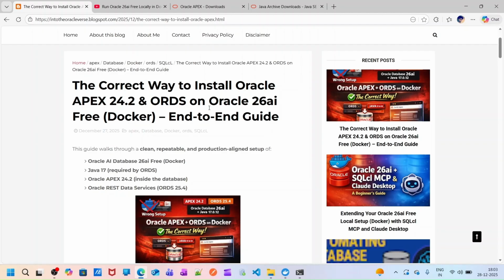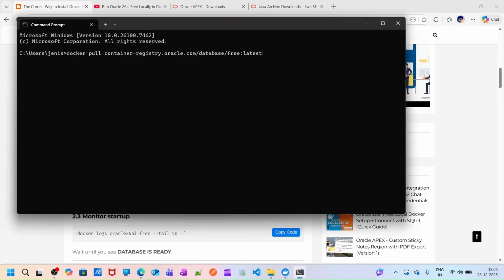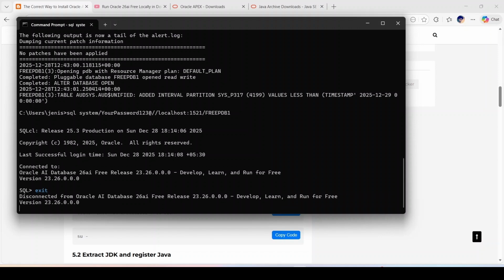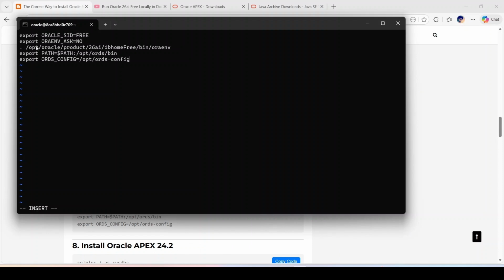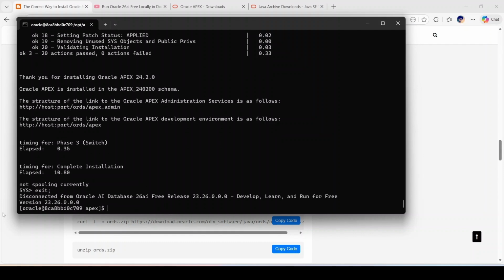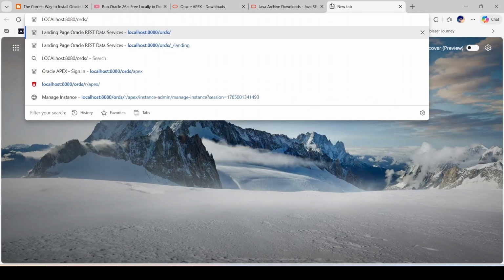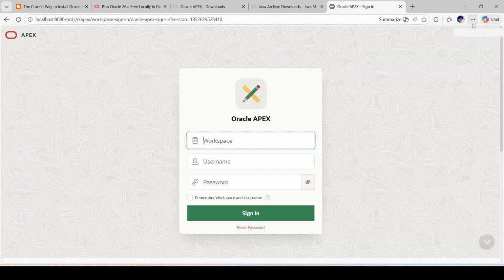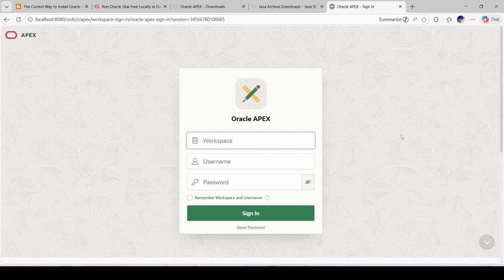Install Oracle APEX 24.2 + ORDS 25.4 + Java 17 + Oracle 26ai Database in Docker | Within 20 Minutes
In this video, I walk you through a complete, end-to-end installation of Oracle APEX, ORDS, Java 17, and Oracle 26ai Database using Docker — all in under 20 minutes 🚀

Database developers & DBAs

Learners exploring Oracle 26ai Free Database

Anyone who wants a clean, reproducible Docker-based APEX setup

You’ll understand not just how to install, but also why each component is needed, including:

Oracle 26ai Database architecture

How APEX runs inside Oracle Database

How ORDS acts as the middle-tier

Why Java 17 is mandatory

Common issues like APEX images (/i/) mapping and how to fix them correctly

This setup is perfect for:

Local development

Learning Oracle APEX

Demos, PoCs, and experiments

CI/CD-friendly environments

💯Full command Line installation

📌 Chapters / Timestamps
00:00 Channel Introduction
00:13 Topic Introduction
01:43 APEX Installation – Architecture Overview
02:26 Oracle 26ai Database Installation
03:28 Verification for Database Installation
04:06 Java and APEX Source Files Download
04:36 Move Source Files Within Docker Container
05:14 Installation of Java 17
06:15 Oracle APEX Installation
09:06 ORDS Installation
11:48 Unlocking APEX_PUBLIC_USER Account
13:54 APEX Image Mapping Issue (/i/)
15:52 Conclusion

👉 Use chapters to jump directly to the topic you need — no time wasted.

Key Issue Fixes explained:

1. Image files mapping issue
There is a problem with your environment because the Oracle APEX files have not been loaded. Please verify that you have copied the images directory to your application server as instructed in the Installation Guide. In addition, please verify that your image prefix path is correct. Your current path is /i/ (it should contain both starting and ending forward slashes, such as the default /i/). Use the SQL script reset_image_prefix.sql if you need to change it.

2. Account is Locked - HTTP Status Code 570
Unlocking APEX_PULIC_USER schema